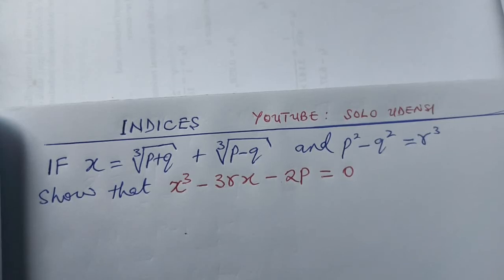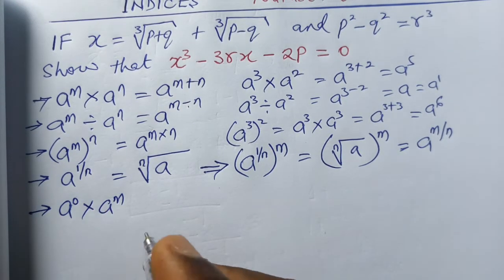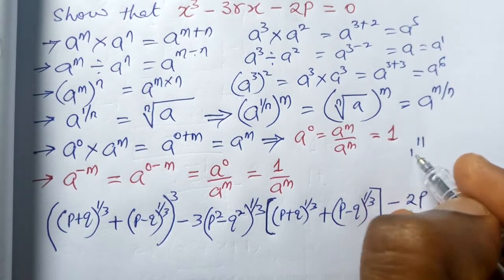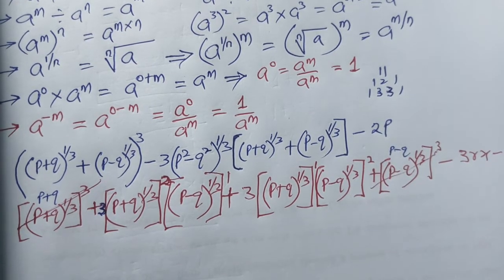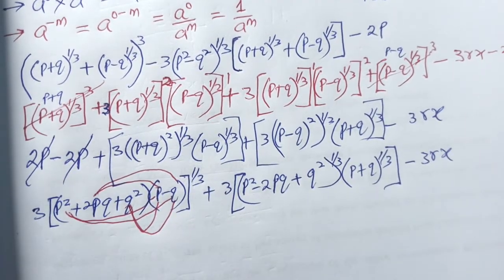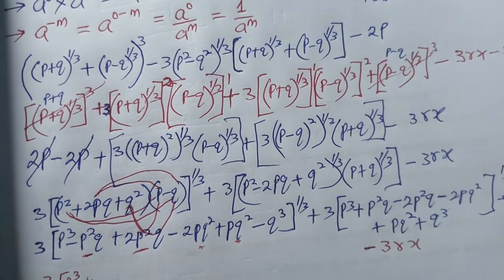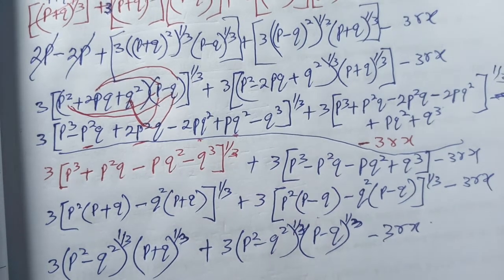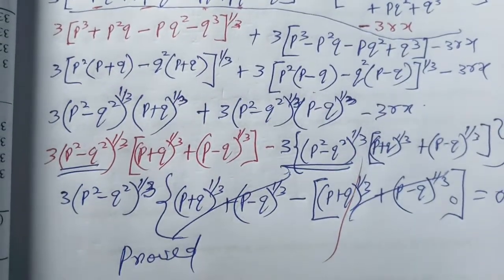How to Solve Harder Indices Problems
How to Solve Harder Indices problems. How to solve indexes. How to solve Indices.